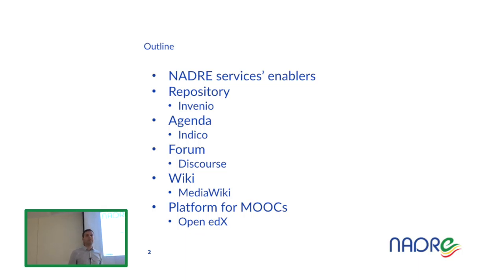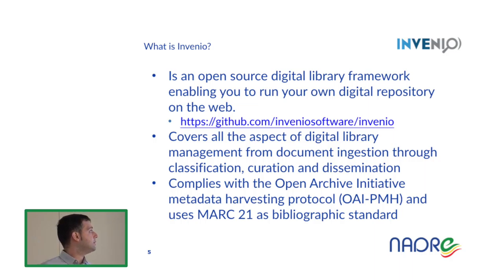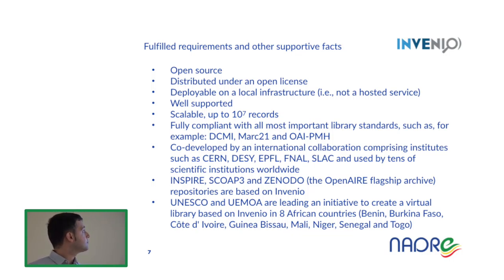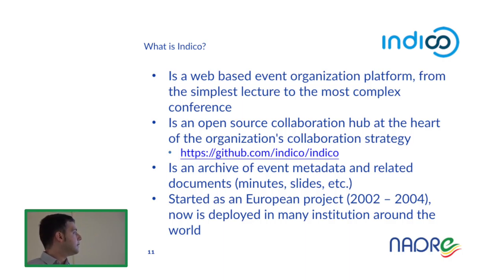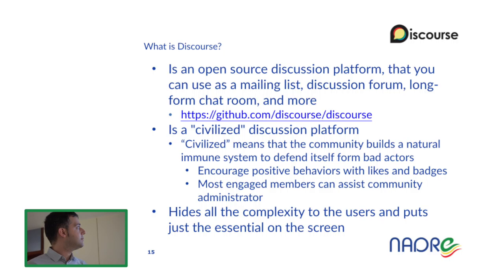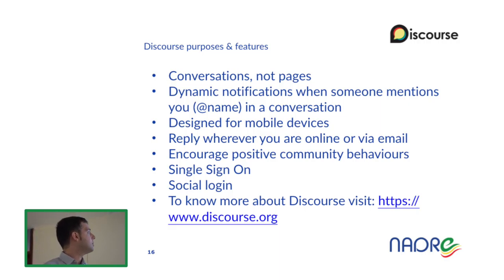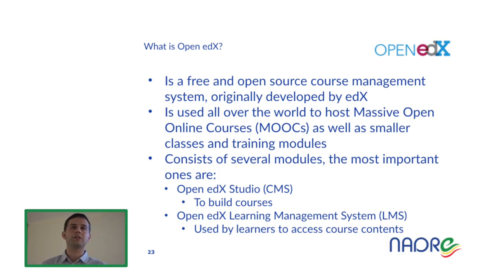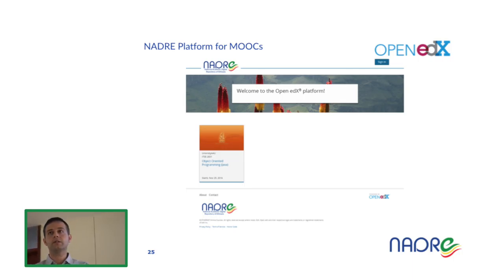Fourth NADRE Training Workshop: The NADRE services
This video contains the video-recording of a presentation given at the Fourth NADRE Training Workshop held in Dilla (Ethiopia) on October 18-19, 2018.